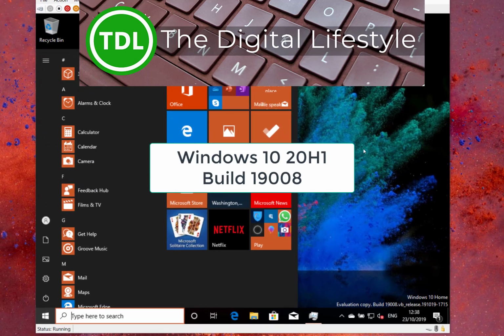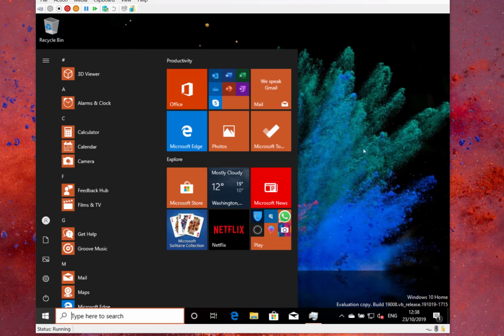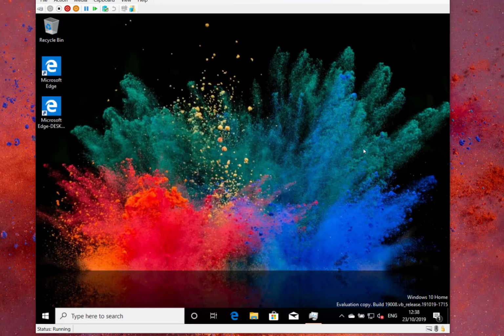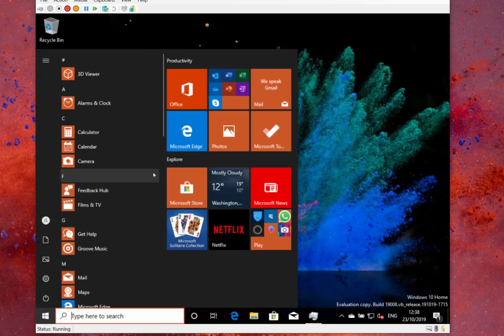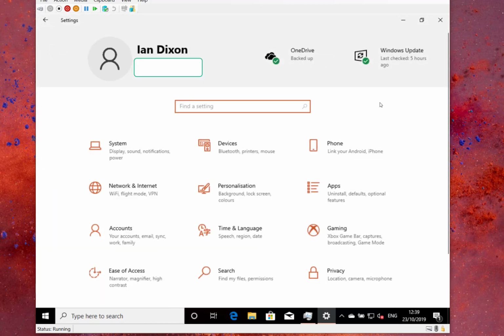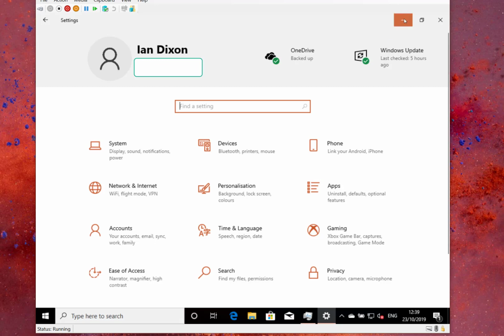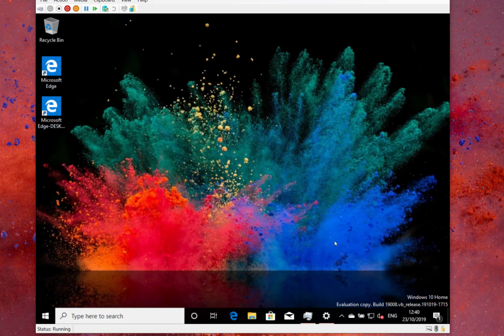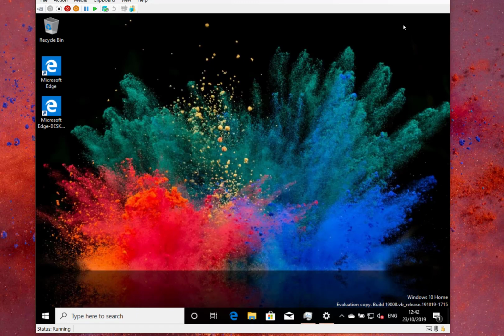Hands on with Windows 10 20H1 Build 19008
In this video I look at the changes to Windows 10 20H1 build 19008.